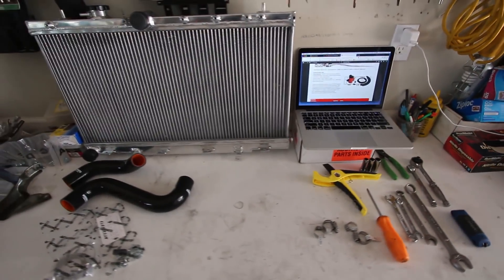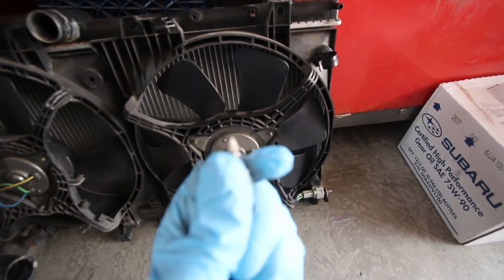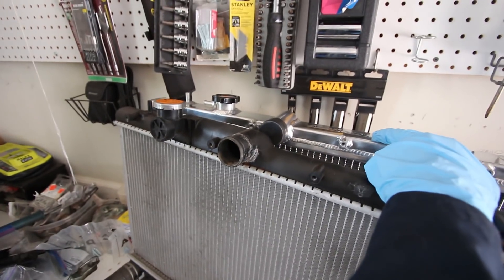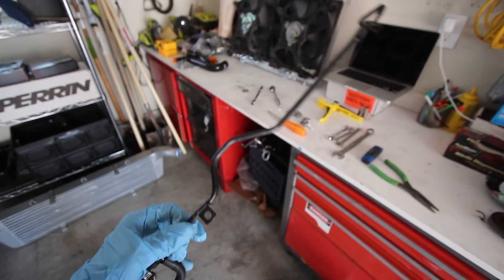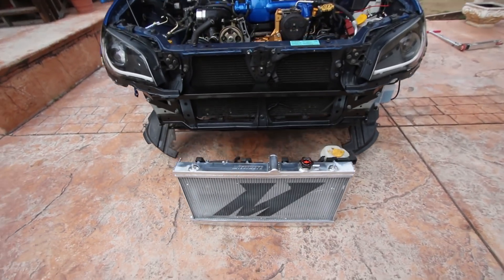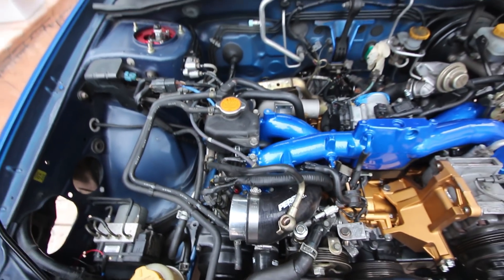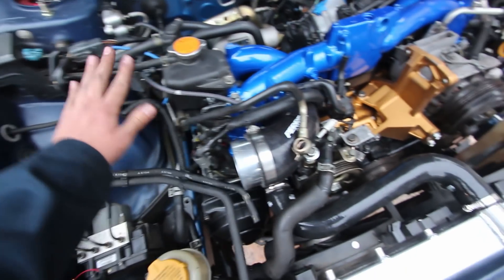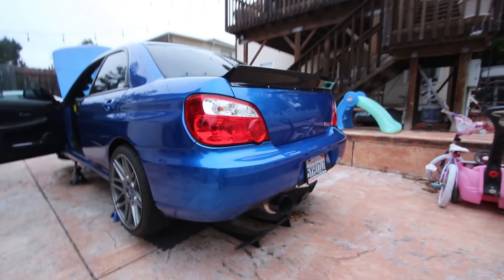PERFORMANCE RADIATOR INSTALL FOR MY BUILT WRX!